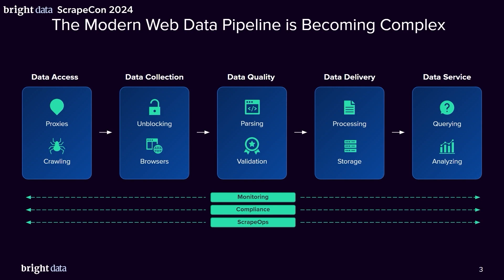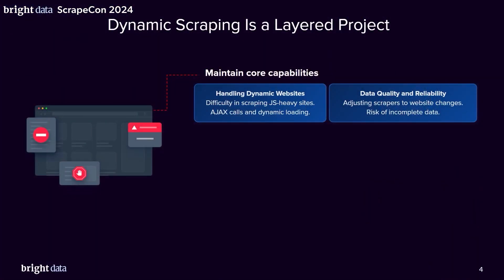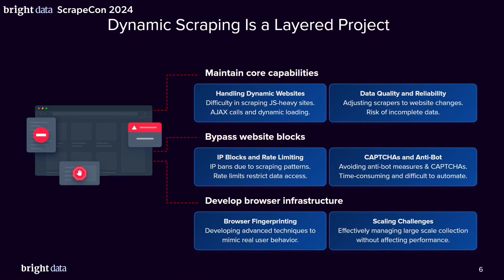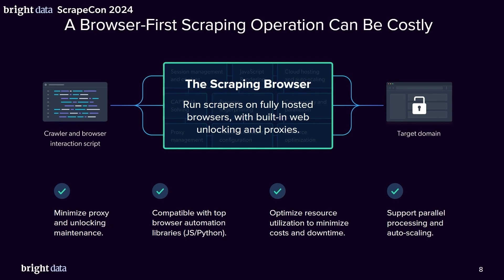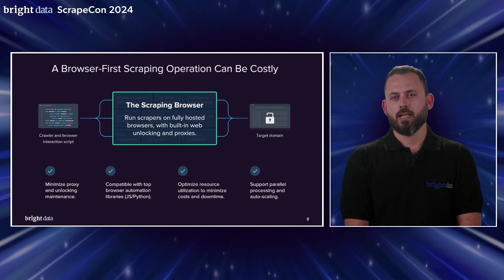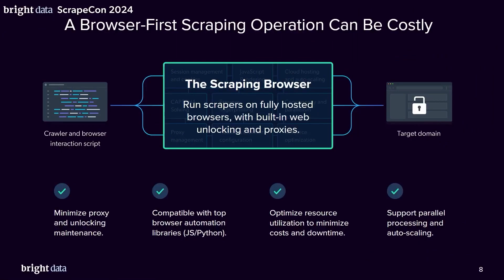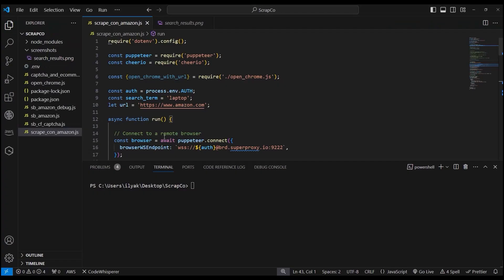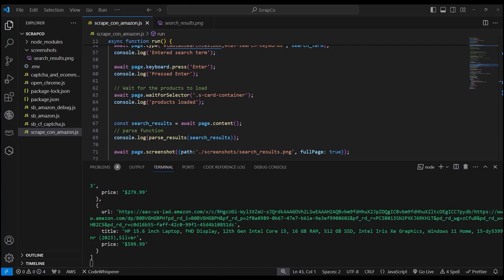ScrapeCon 2024 - From Clicks to Captures: Mastering Browser Interactions for Scrapers | Bright Data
Dive into the latest innovations around browser automation for large-scale scraping projects.

This session is a must for devs running scraping projects that require browser interactions.

In this hands-on session, you'll learn:

-Infrastructure Overview: Understand the components for multi-step scraping, including server setups, browser configurations, and proxy management.
-Live API Demos: Improve your Puppeteer, Playwright, and Selenium scrapers; learn to handle multiple browsers.
-Practical Application: Create a Puppeteer script for e-commerce, use Node.js, and parse HTML with Cheerio.
-Debugging & Cost Management: Use Chrome DevTools for debugging and learn strategies to manage operational costs.